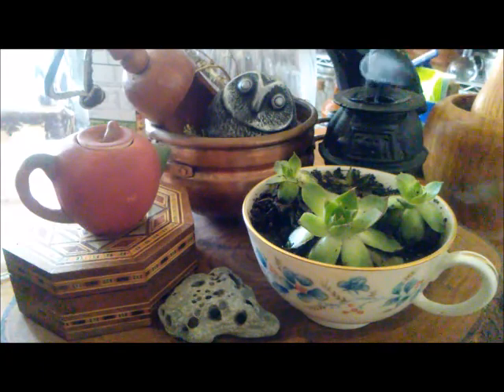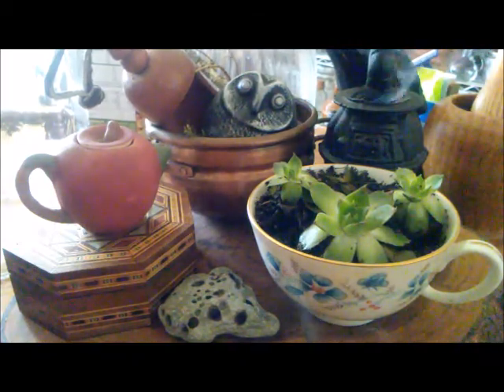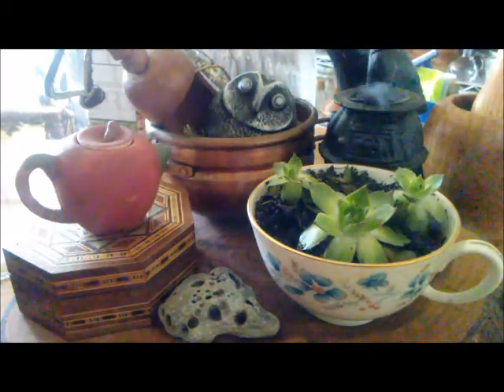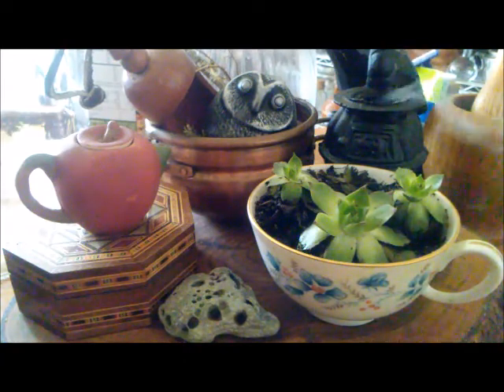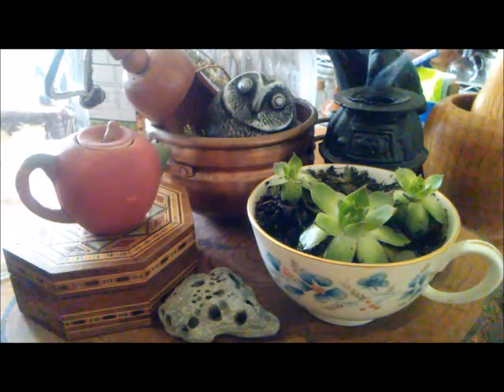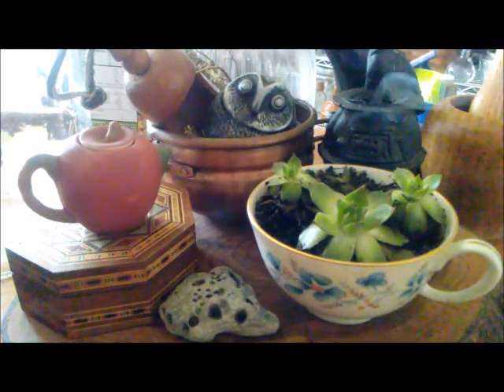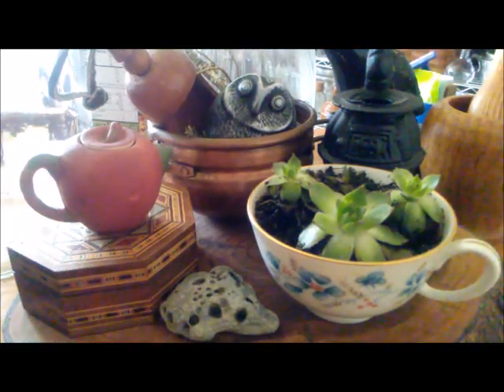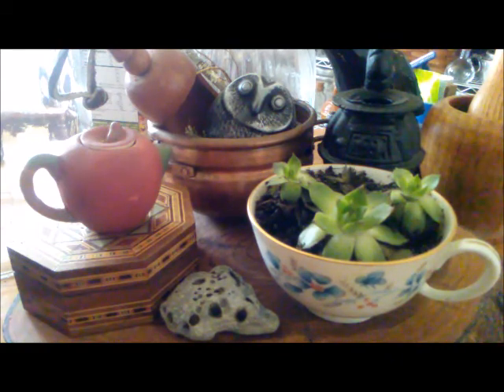House Leeks - Protection from fire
Hens and Chicks or House Leeks protect your house from fire and they look pretty doing it.